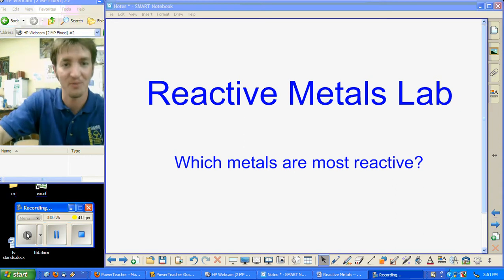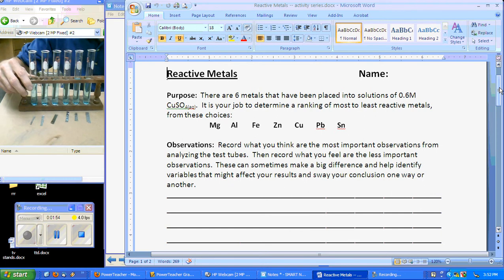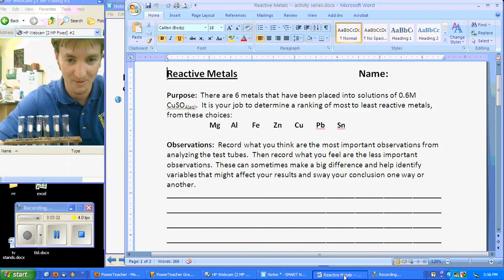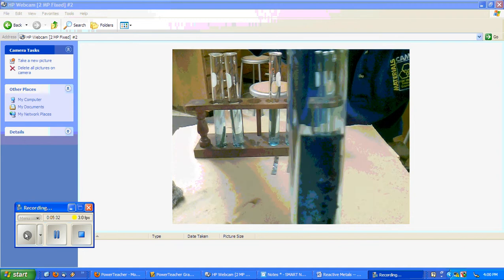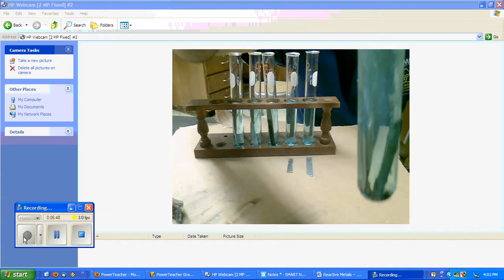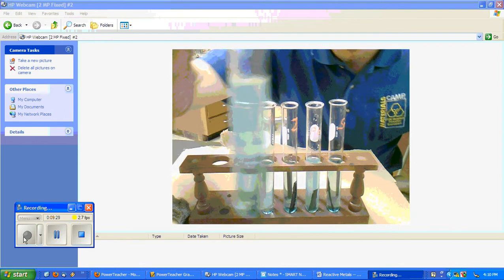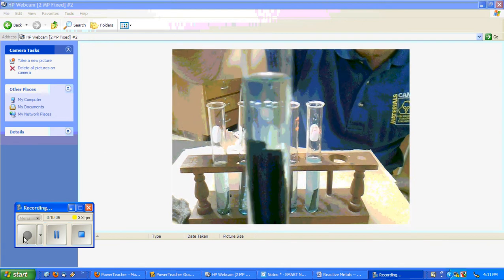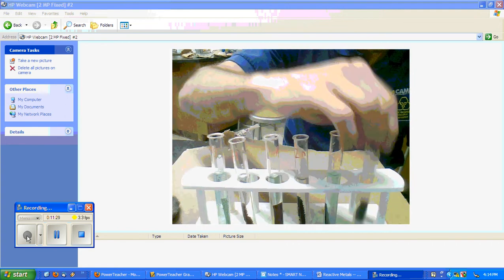Reactive Metals Lab